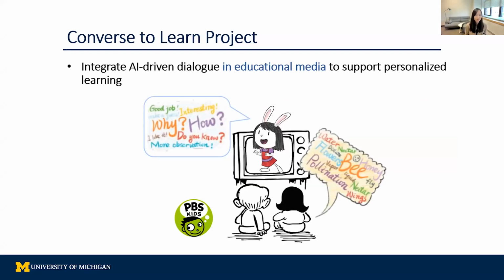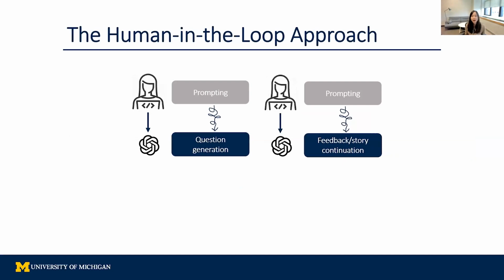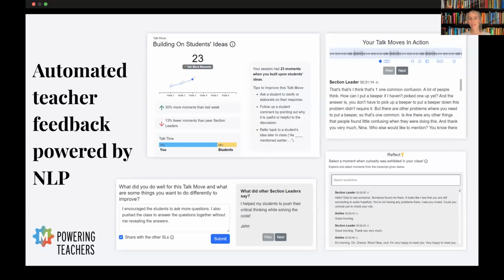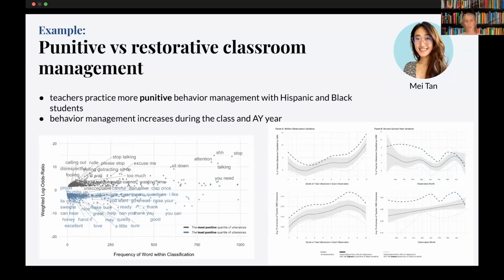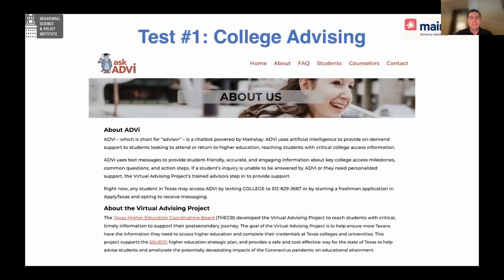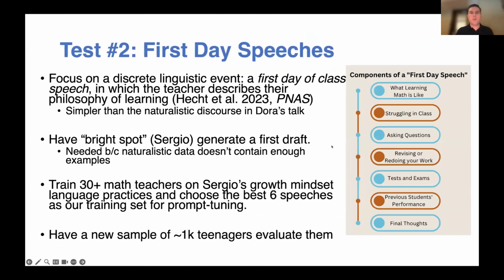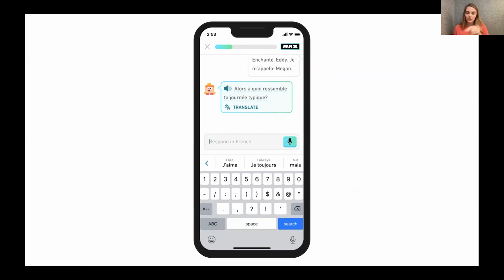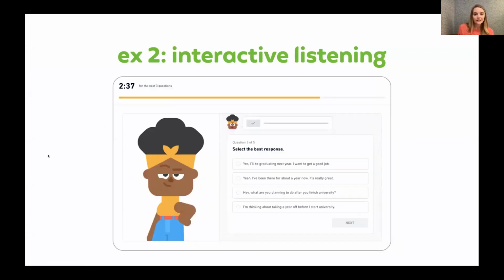Pens & Pixels: Personalized Learning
Presented at Pens & Pixels: Generative AI in Education conference (July 13, 2023).

00:00 Introduction
00:36 Ying Xu, University of Michigan
15:35 Dora Demszky, Stanford University
35:51 David Yeager, University of Texas, Austin
51:53 Cindy Berger, Duolingo
1:05:58 Panel Q&A